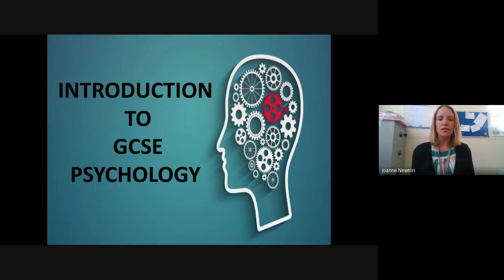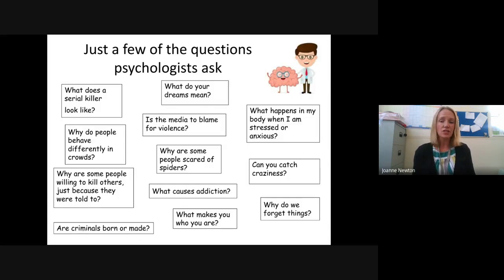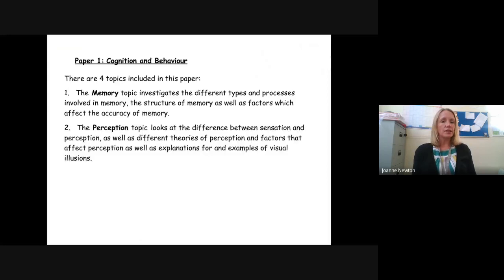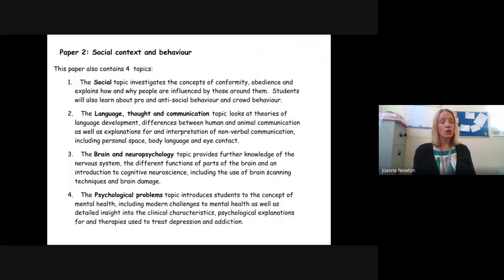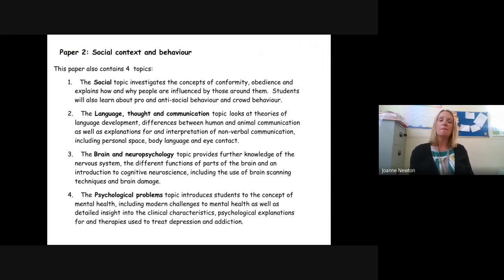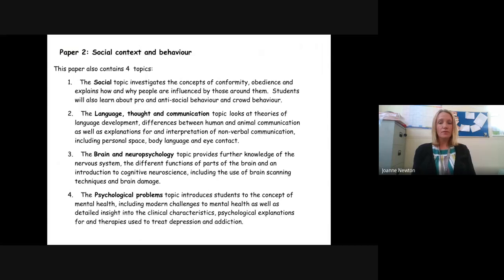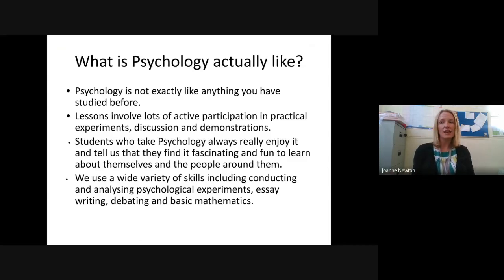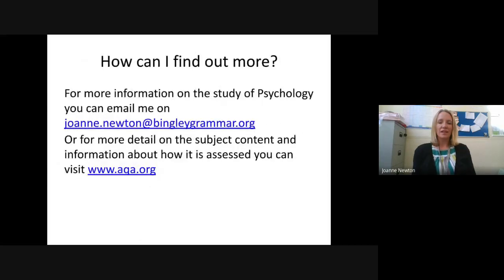Bingley Grammar Options Subjects - Psychology